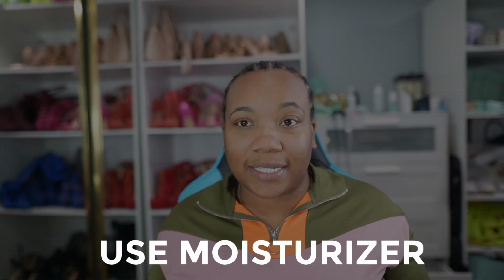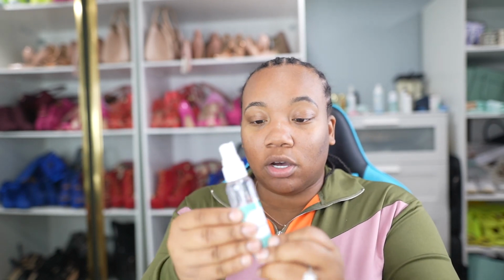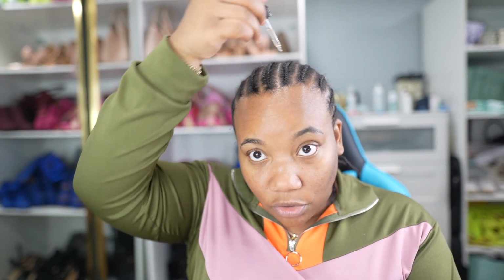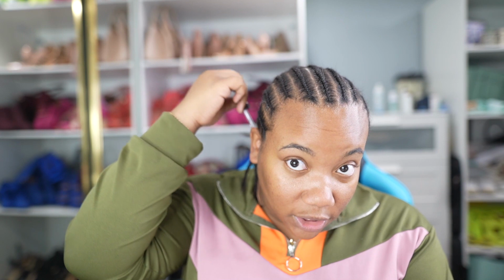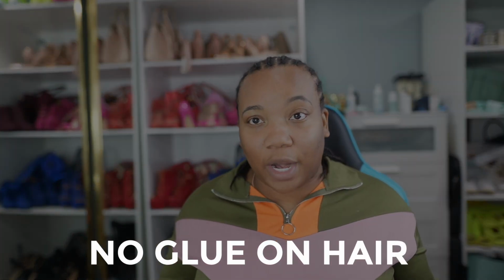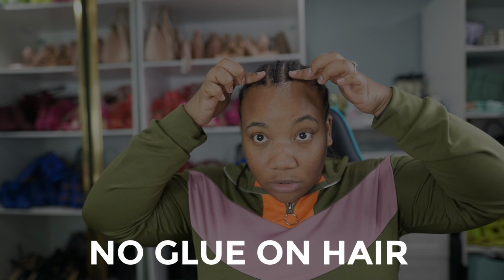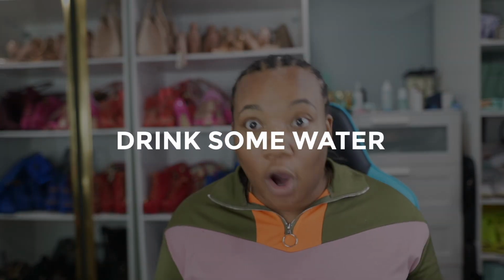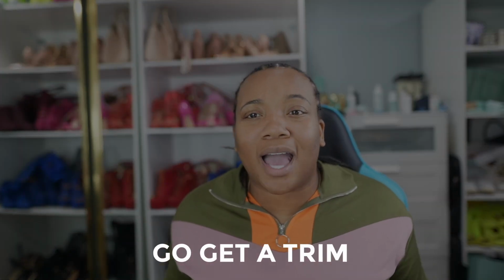wig braid maintain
Text Slayversity to 77222 for more updates

Amazon Store